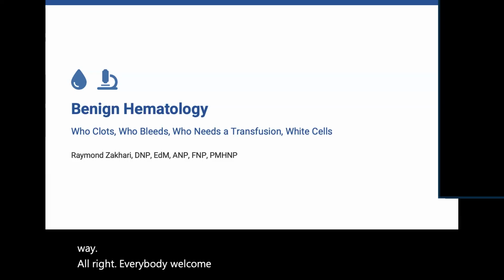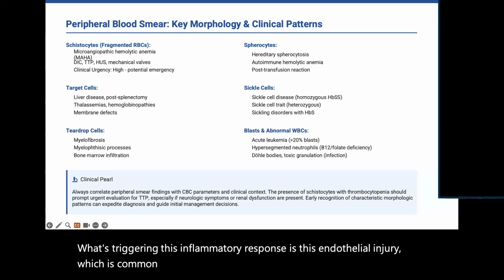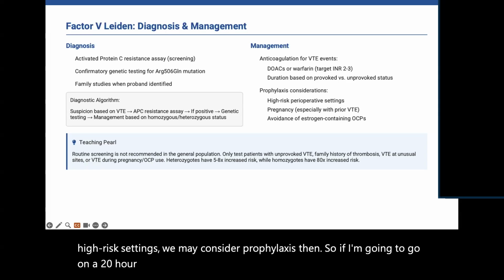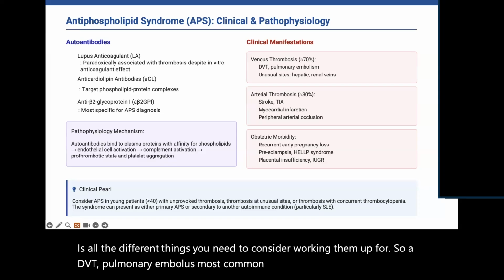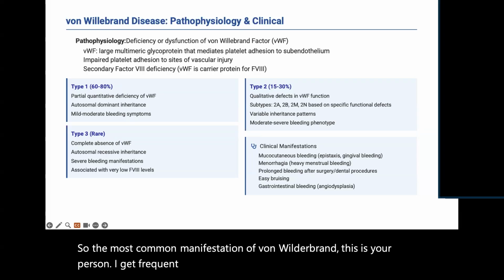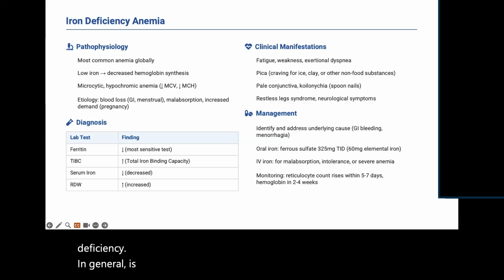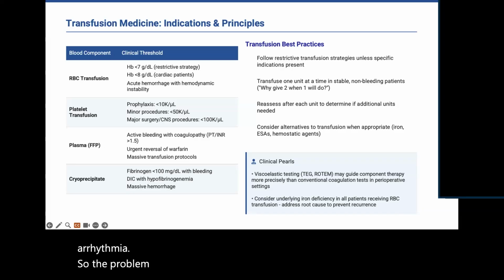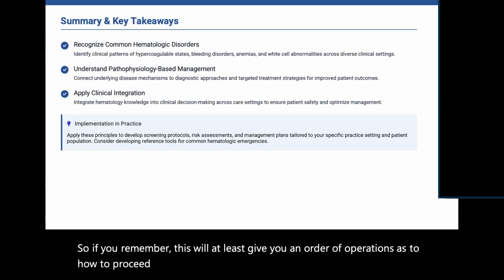Benign Hematology Who bleeds, who clots, and who needs a transfusion?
In this session, we break benign hematology into four powerful questions every clinician should ask:
1️⃣ Who Clots? – Hypercoagulable states, Factor V Leiden, Protein C/S deficiency, Antithrombin deficiency, HIT, APS, malignancy, pregnancy, and OCP-related risks.
2️⃣ Who Bleeds? – Platelet disorders (ITP, vWD), hemophilia A & B, DIC, and patterns of mucocutaneous vs. deep tissue bleeding.
3️⃣ Who Needs a Transfusion? – Anemia workup (iron deficiency, B12/folate deficiency, anemia of chronic disease, hemolysis), transfusion thresholds, blood components, calcium and DDAVP use, and prevention of transfusion complications (TRALI, TACO, hemolysis).
4️⃣ Do Their White Cells Work? – Non-malignant WBC disorders (leukocytosis, leukopenia, neutropenia, eosinophilia, monocytosis), functional defects, and perioperative infection risk.

👉 We’ll also cover:

CBC interpretation and RBC indices (MCV, MCH, MCHC, RDW).

Reticulocyte count, haptoglobin, and peripheral smear pearls.

Hemolytic anemias, sickle cell disease, and hemoglobinopathies.

Transfusion best practices & massive transfusion protocols.

Clinical integration across primary care and perioperative settings.

📌 Teaching pearls throughout will link pathophysiology → clinical presentation → diagnosis → management, giving you a structured approach for both exams and real-world patient care.